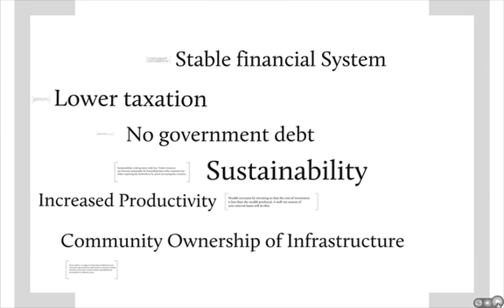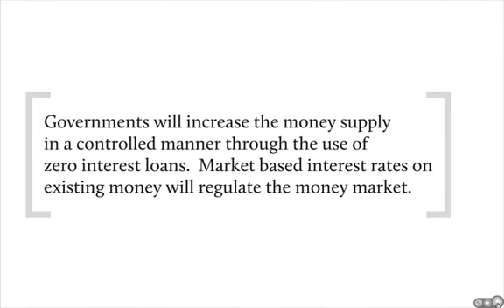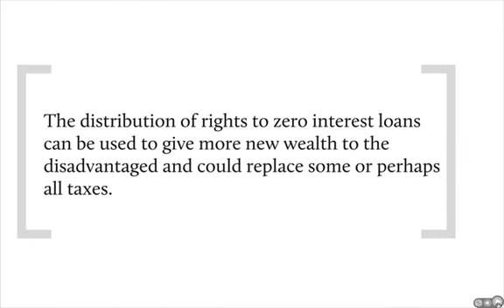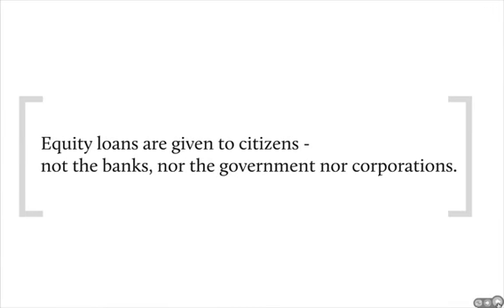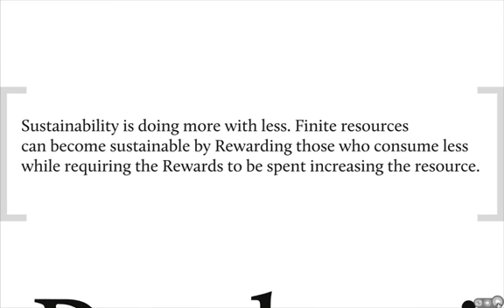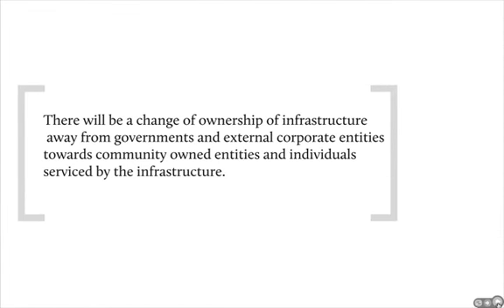Interest Free Loans part 2.screenflow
Second part of talk on Interest Free Loans to fund ways to reduce greenhouse gas